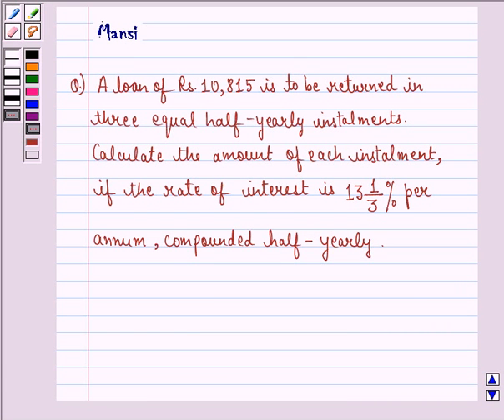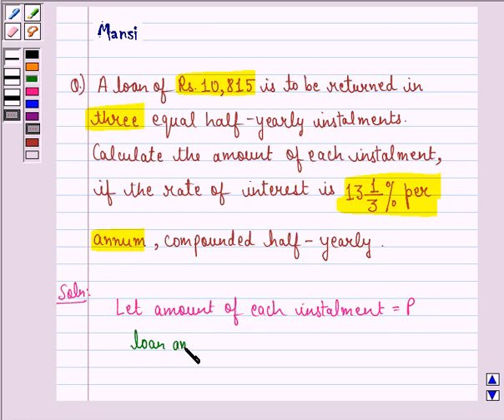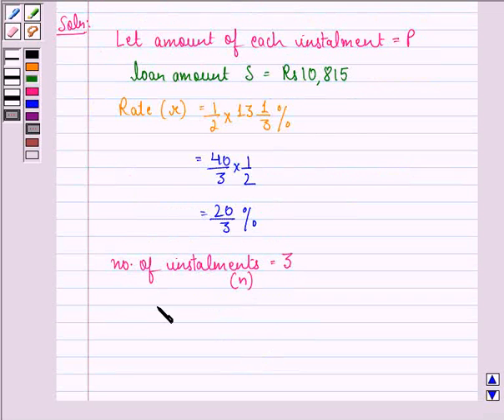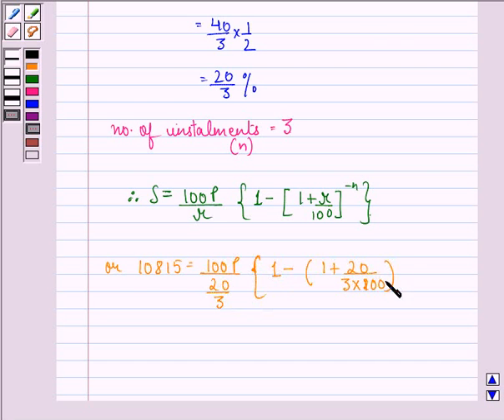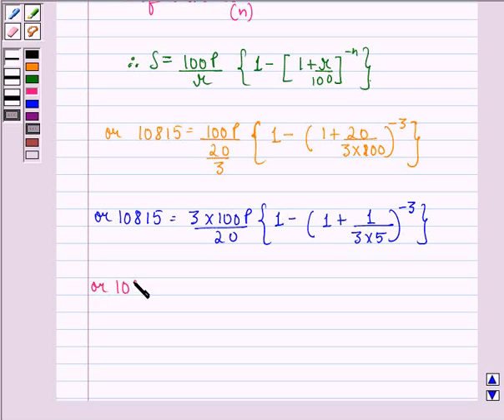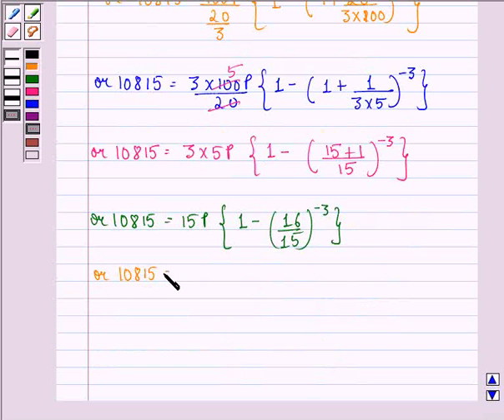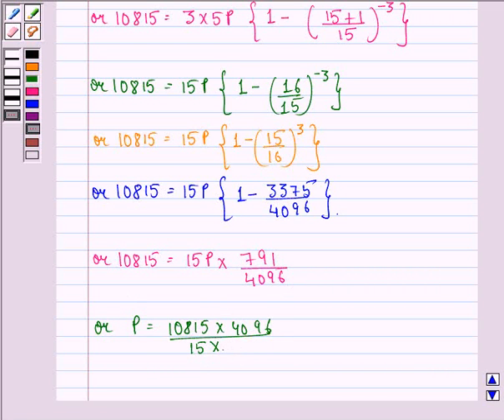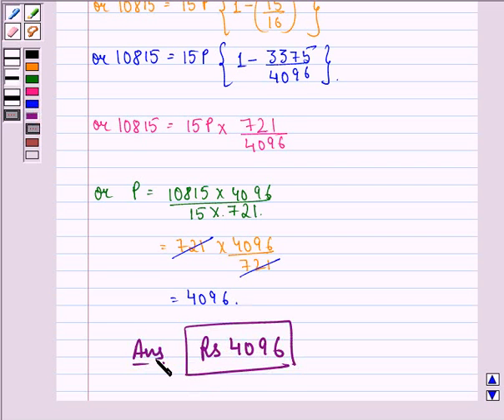Maths X CBSE A 2005 1 7